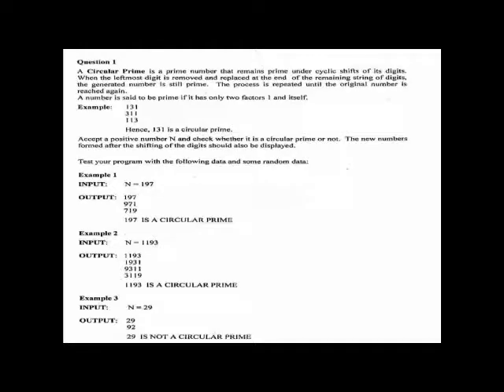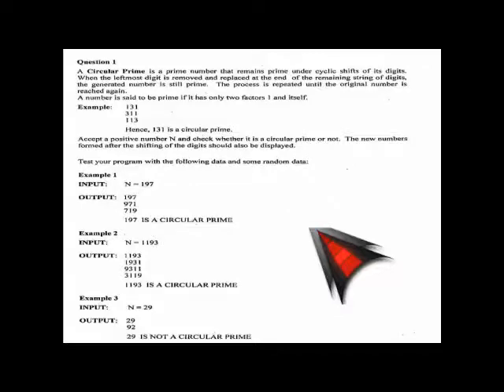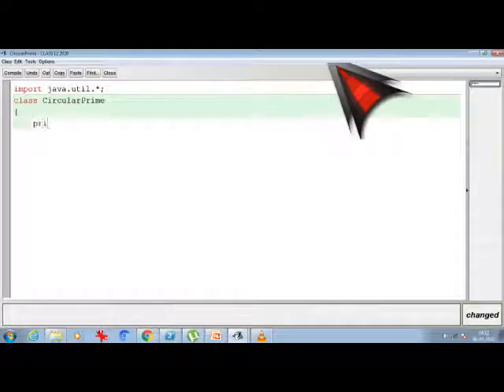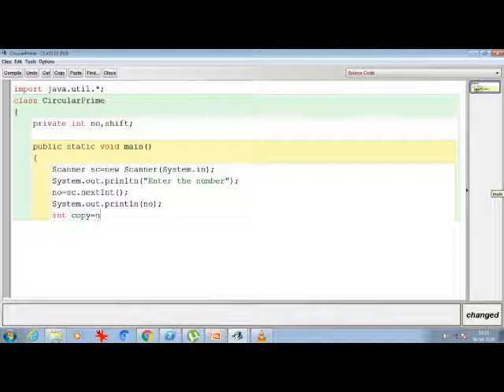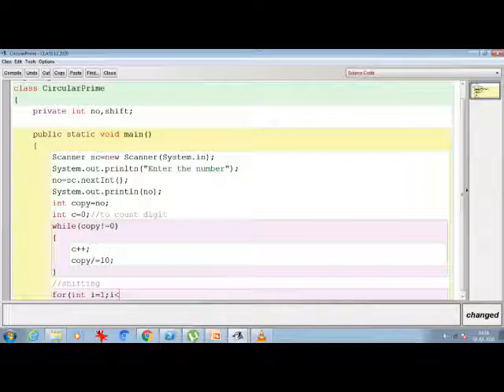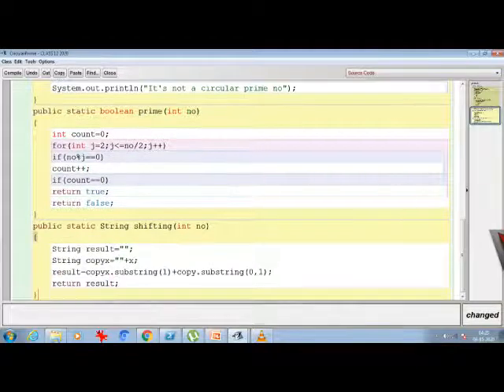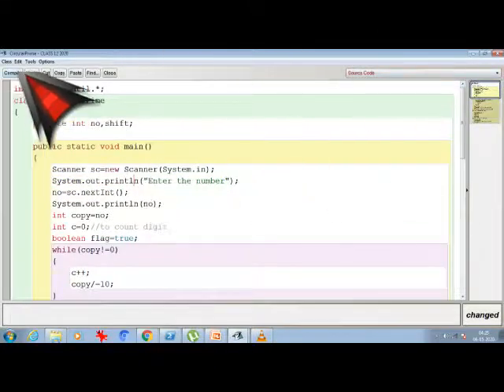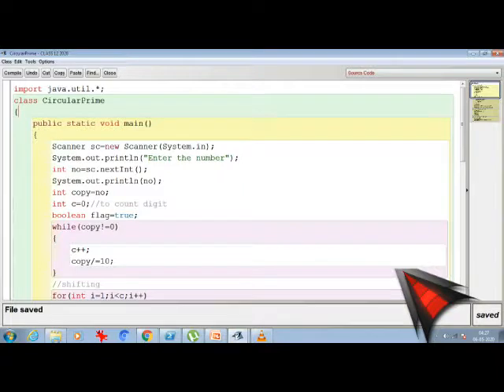ISC COMPUTER SCIENCE: Circular Prime in Java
NUMBER BASED PRACTICAL QUESTION SOLVING YEAR 2016